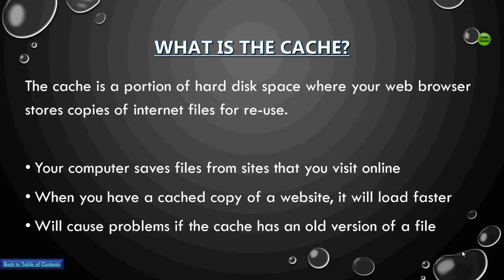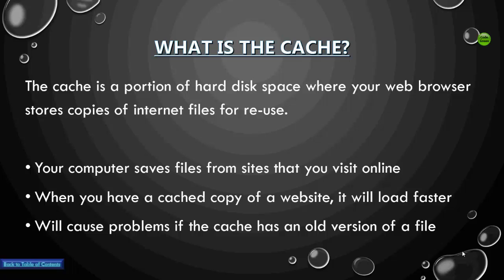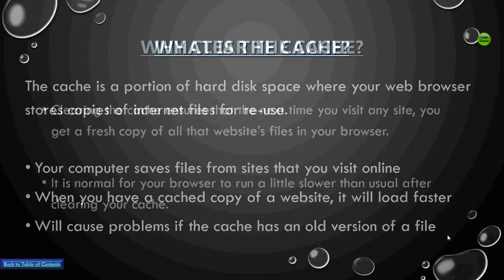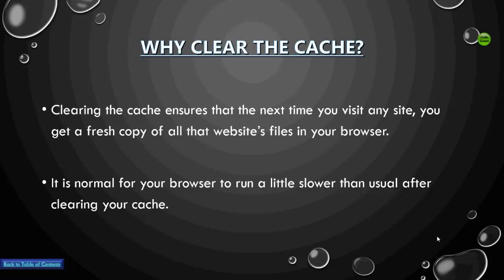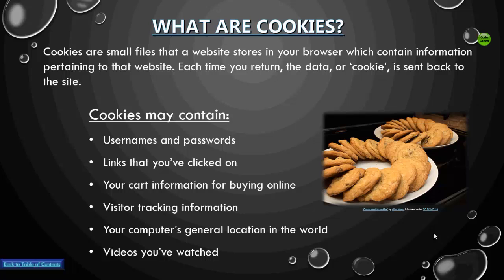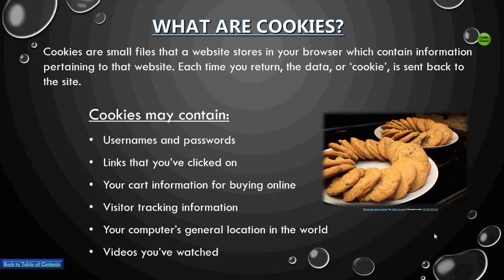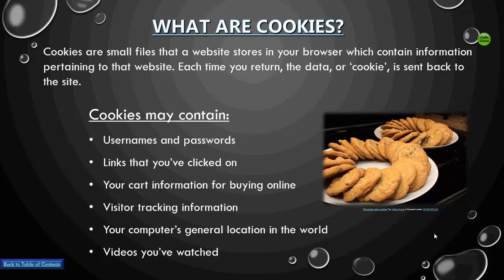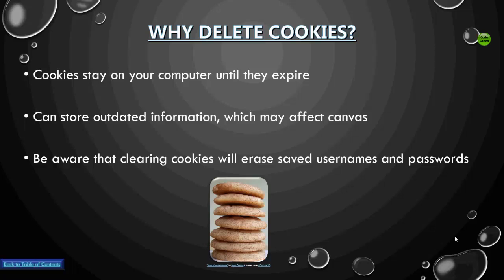What are cache and cookies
A description of what the cache and cookies are, and their function within a computer.